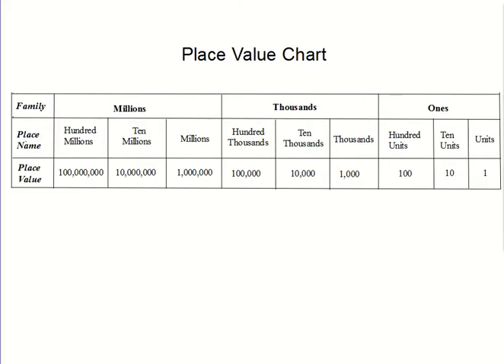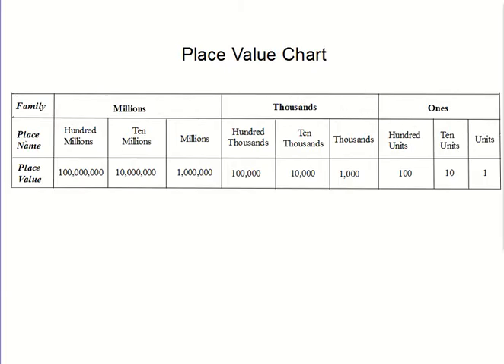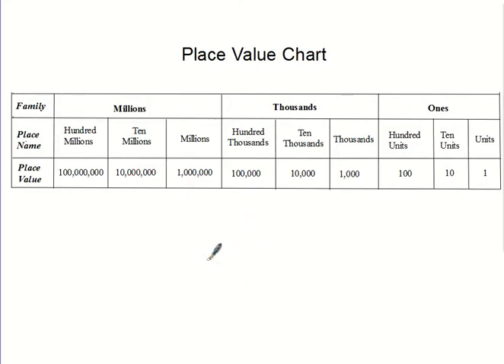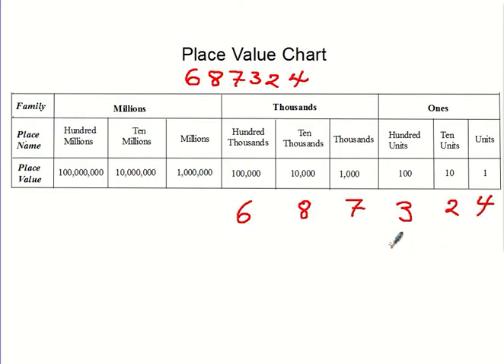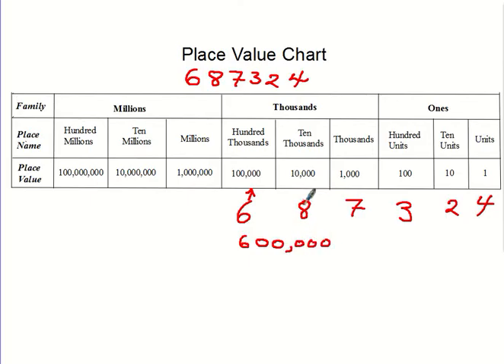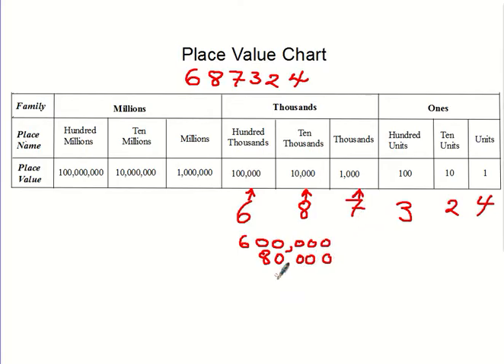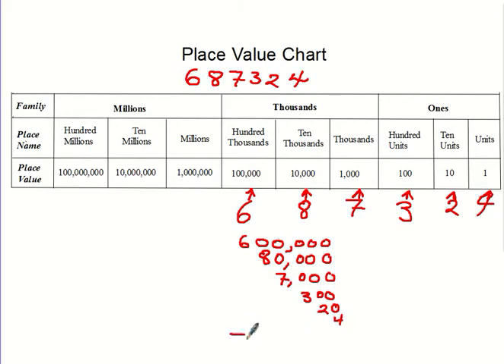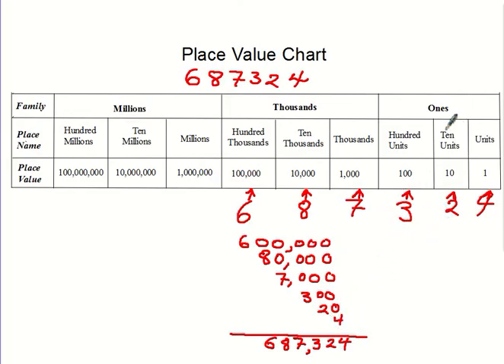Siba Learning Zone - place value Week 2 les 1